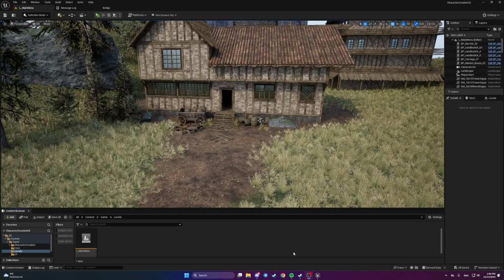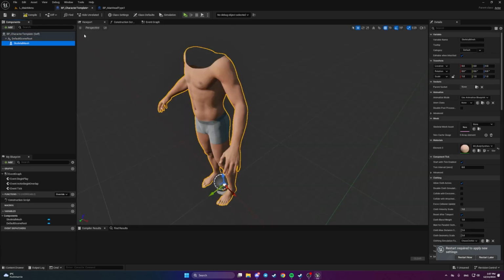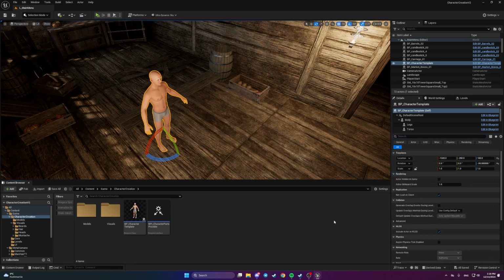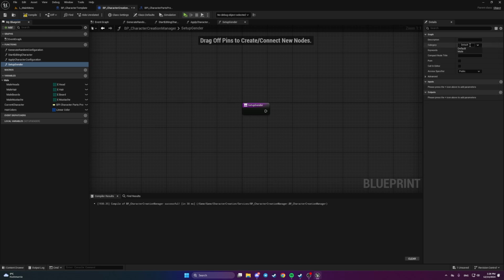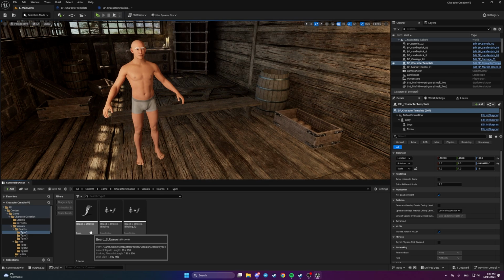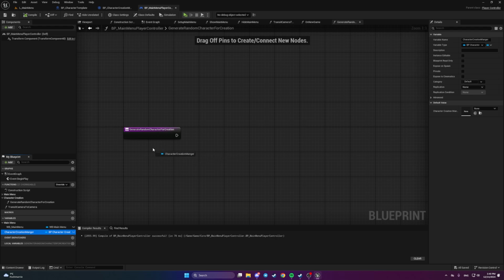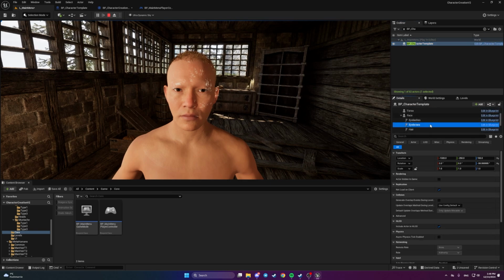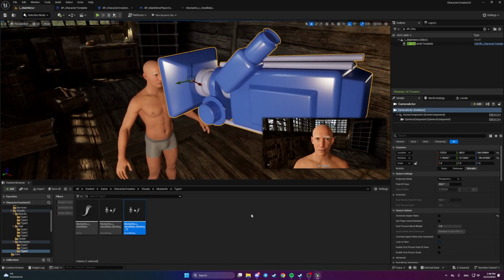Unreal Engine 5 Tutorial - Character Creation System Part 2: Random Character Generation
This tutorial is dedicated to show how you can use metahumans in character creation flow.

At this part we will add logic to generate random character by tapping on keyboard button. We will implement logic for changing hair, beard, mustache and head type.

The main purpose of tutorial is to show a way something can be done, it may contain some bugs.

!!! NOTE: If you are using or familiar with C++ development for Unreal Engine, I would suggest creating a Subsystem instead of a child of UObject for service creation

! This system is complex and I will not describe you very basics of Unreal Engine.

! This tutorial is not related to UI creation or environment design.